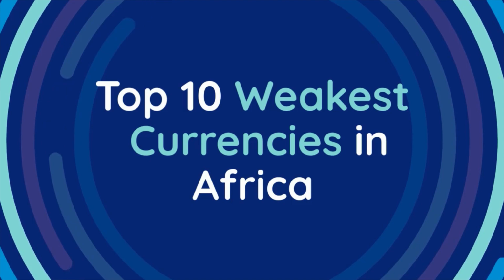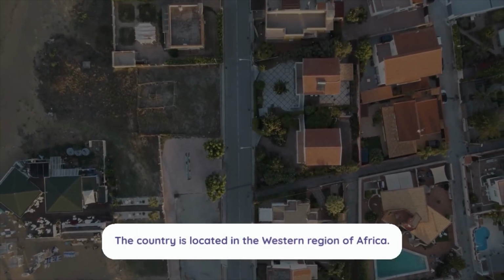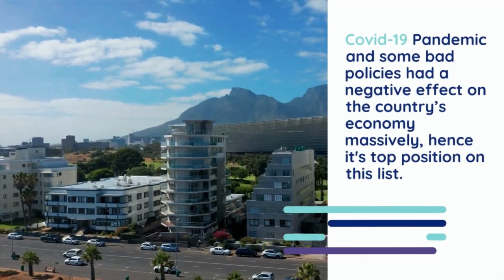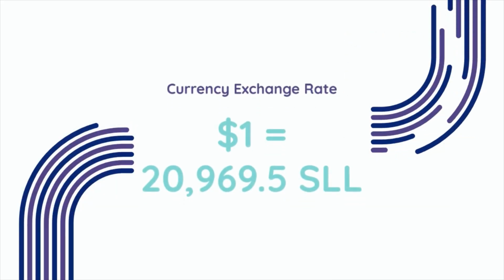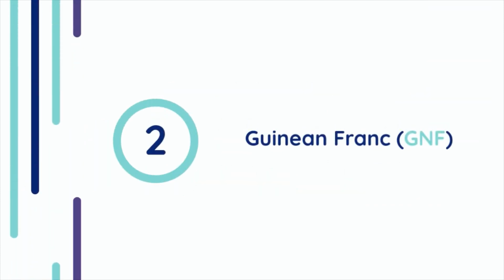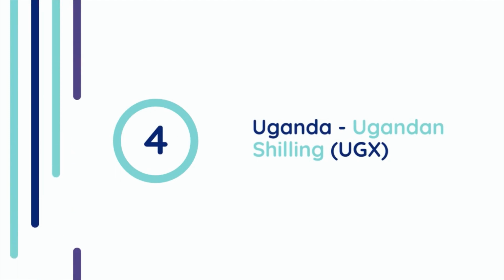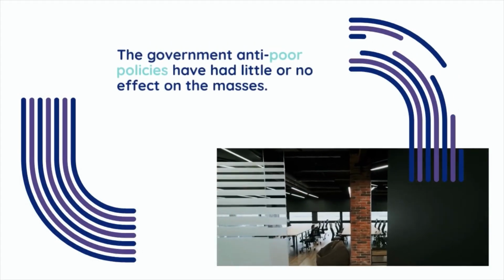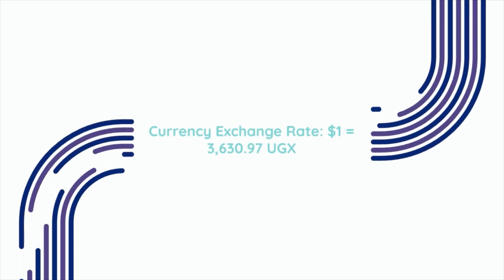TOP 10 WEAKEST CURRENCIES IN AFRICA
Welcome to this video about the top 10 weakest currencies in Africa, via Afrokonnect.

Each currency represents the financial difference between their respective nations.

However, various African currencies are struggling with significant challenges, this has rendered them among the weakest on the continent.

These currencies face several factors, such as inflationary pressures, fiscal imbalances, and geographical uncertainties.

All these factors help depreciate these currencies against major global currencies.

Factors such as inflation rates and monetary policies play a significant role in a currency’s valuation.

It helps in shaping the fortunes of nations and impacting international trade and investment.

Economic Factors Affecting Currency Strength

This section of the video will focus on the economic factors that affects a currency strength:

1. inflation Rate

The higher the inflation, the lesser the purchasing power of the currency.

A high inflation rate also lead to a decrease of confidence among investors and consumers.

2. Fiscal Policies:

Policies made by the government such as taxes and budget deficits can influence the currency’s strength.

Sound fiscal policies such as a balanced budget can contribute to a stable currency.

3. Trade Balance:

A country’s imports must be balanced with its exports to ensure a strong currency.

A country that exports more causes its currency to be in high demand hence strengthening it.